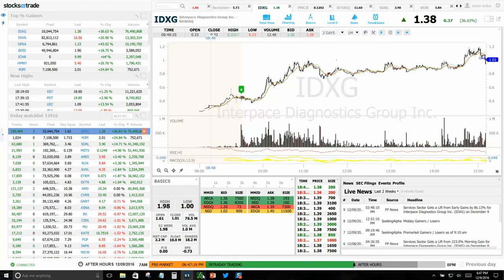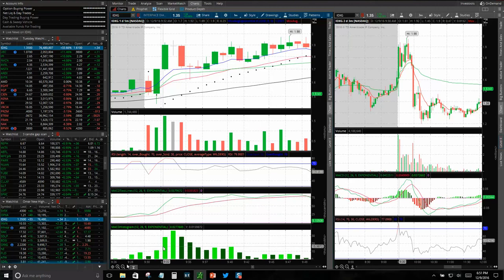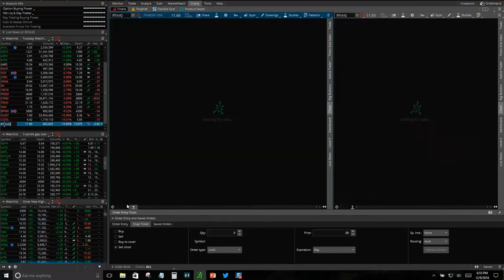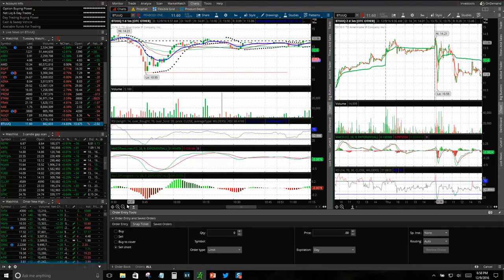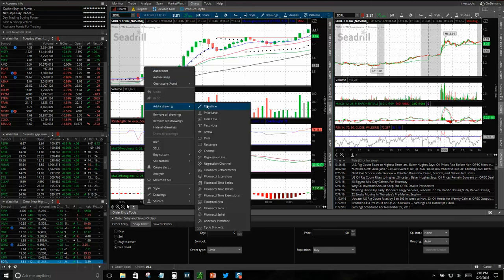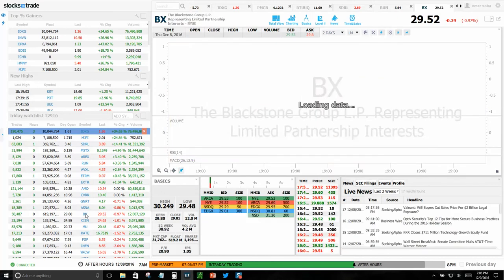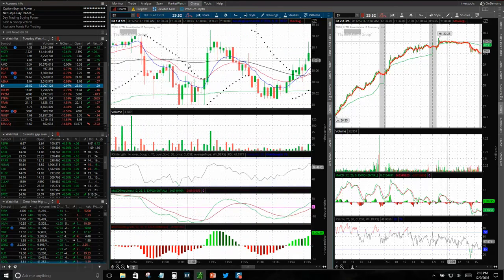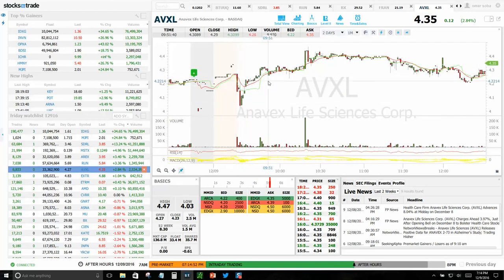bullish bears daily market recap 12.10.16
Momentum Trading Market Recap 12.9.16